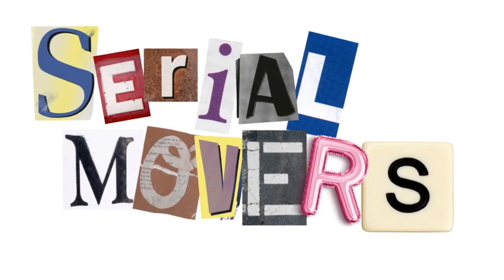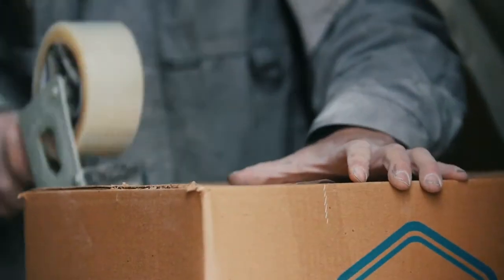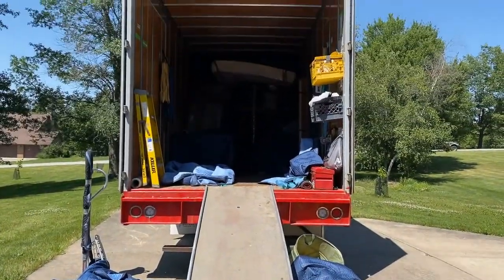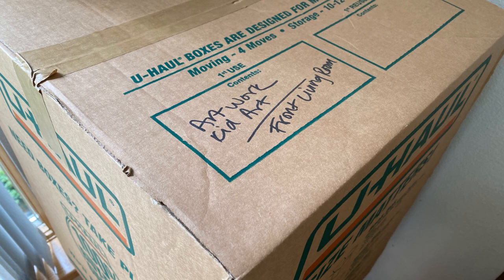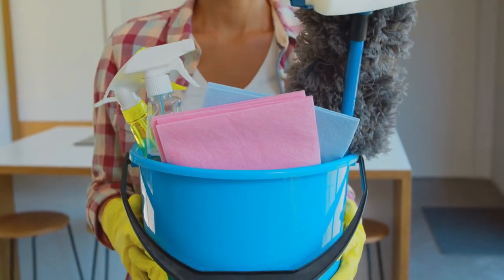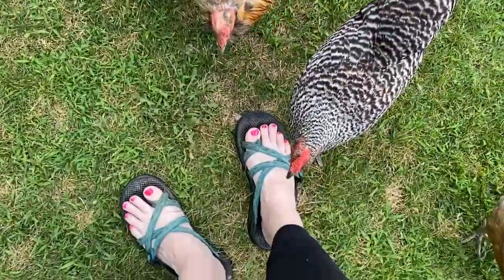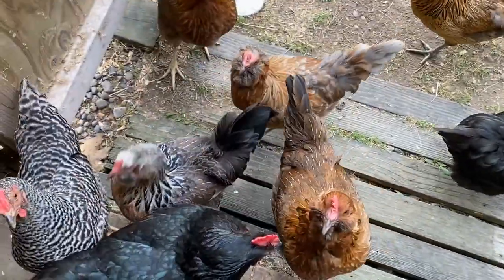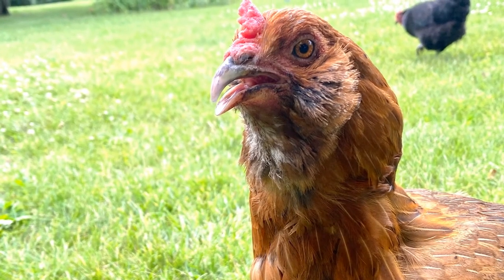We Moved! | Moving Tips to Make it Easier | Day in the Life of a Real Estate Agent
We moved! Moving tips to make it easier. No lie...moving is a lot of work and does have some stressful moments. As a Realtor I'm frequently involved at various point in my clients' moving process, and I've also done it more times myself than I care to admit. If you're looking for some simple moving tips and hacks you're in the right place! I've learned some moving tips along the way for packing and unpacking to make the process a bit easier and more manageable. In this video I invite you into to my family's moving process (we did it over two days), and let you see the messy truth! Watch until the end and I'll give you a surprise tour of the "other house" on our new property.

⭐️ Looking for a Realtor®? Read my reviews here!
✅ Thinking about RELOCATING? Be sure to download my free Iowa City area relocation guide
Thinking about buying a house? Grab your FREE Home Buyer's Guide here:
✅ Thinking about BUYING a home in the Iowa City area? Grab a copy of my home buyer guide here!
Thinking about relocating or selling real estate in the greater Iowa City area?
✅ Thinking about SELLING a home? Grab a copy of my home seller guide here!

LET’S CONNECT!